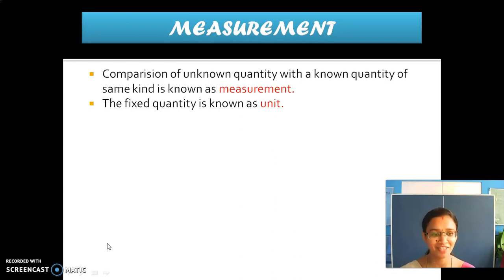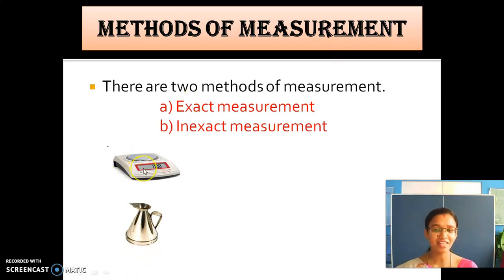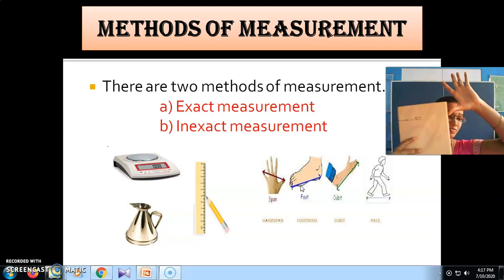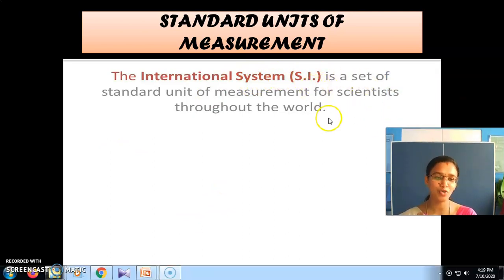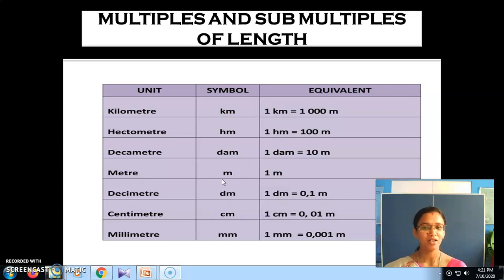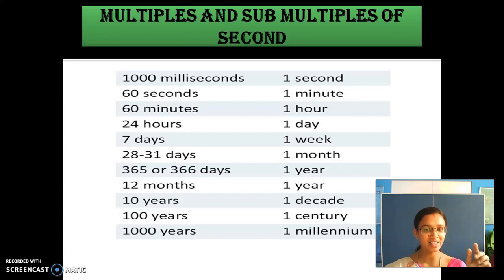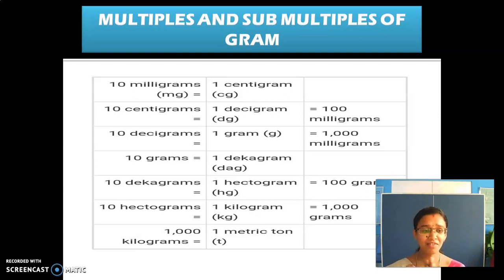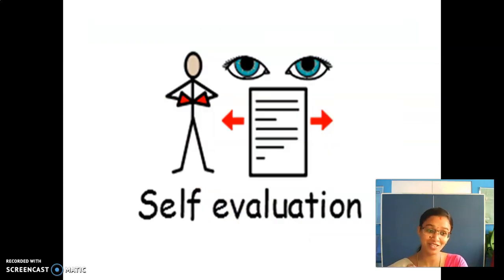GGVS6 SS C10 MOTION AND MEASUREMENT OF DISTANCES REVISION P2